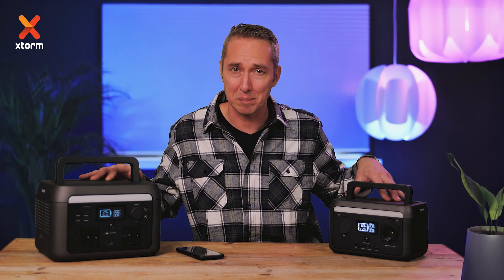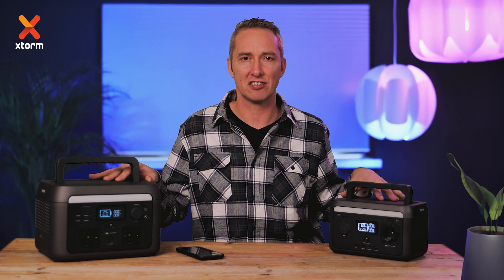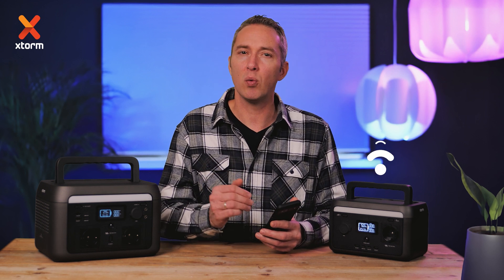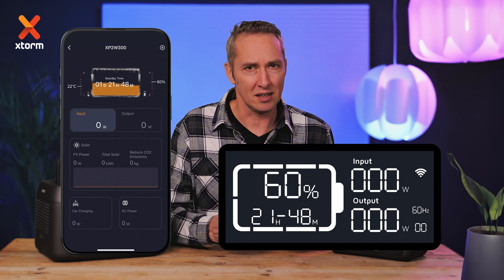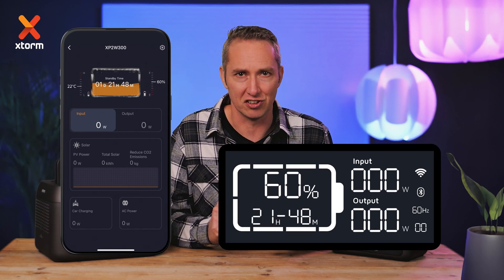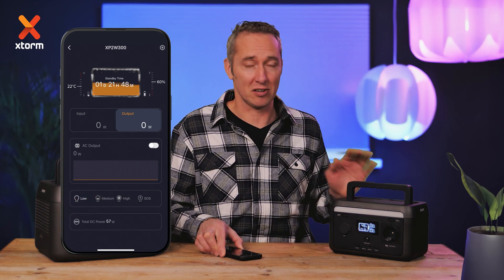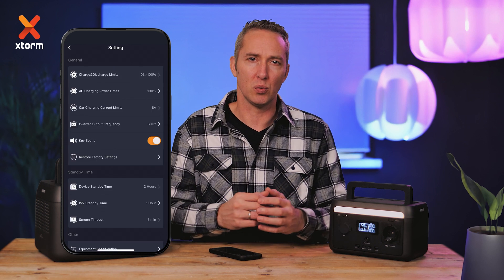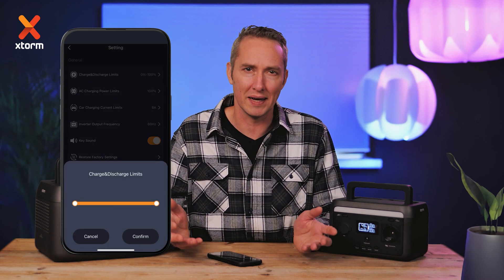Xtorm Smart Power Stations - App Manual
In this video, we share more information about the installation and use of the Smart Life App for the Xtorm Smart Power Stations.

Written App Manual: xtorm.eu/manuals/xp2w600

Do you still have questions about the Smart Power Stations? Ask them in the comments below!